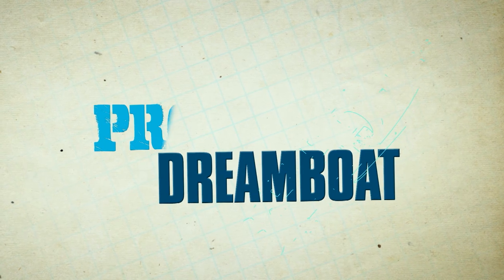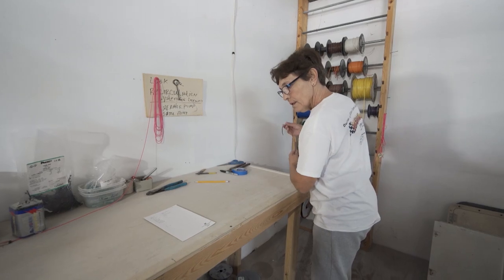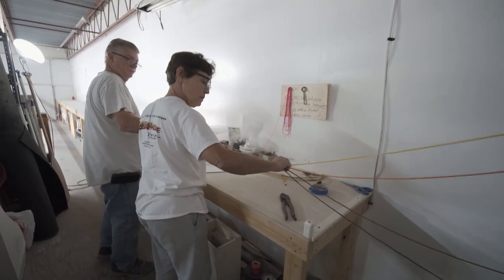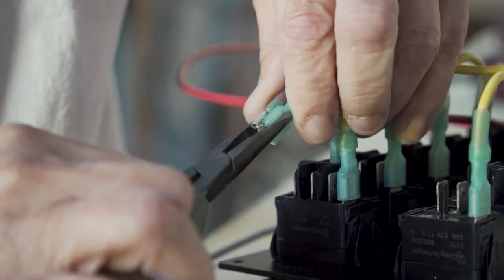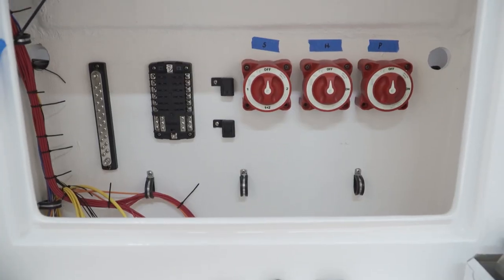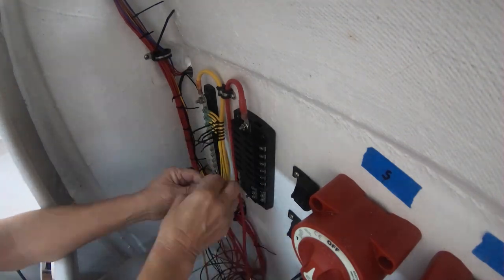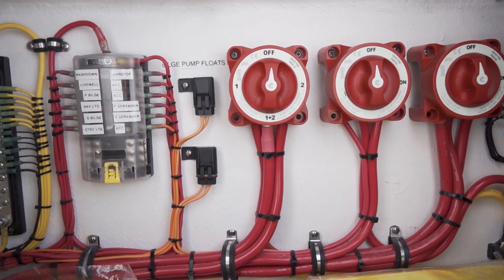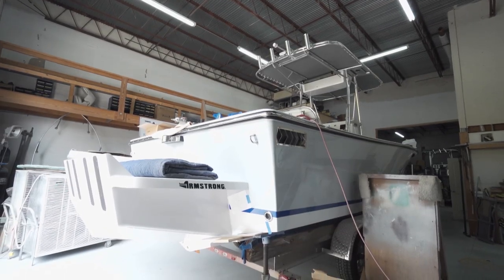How to Organize Internal Wiring on a Boat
Debbie Sternberg of Wildfire Marine explains how she has perfected the process of electronics wiring over her 15 years of experience.